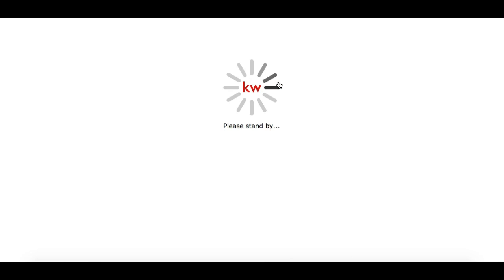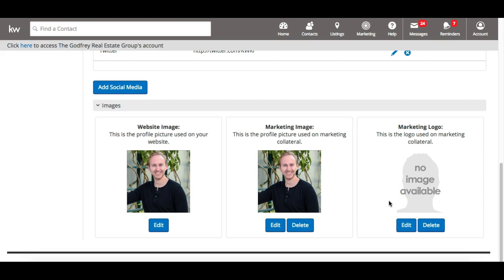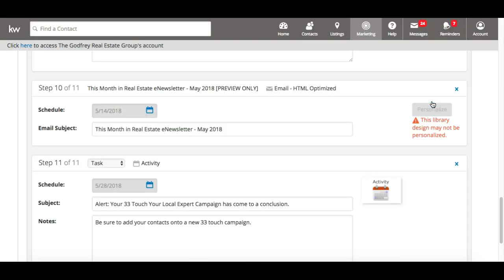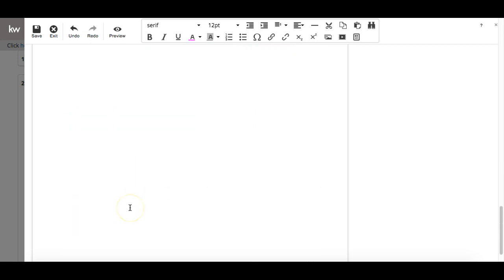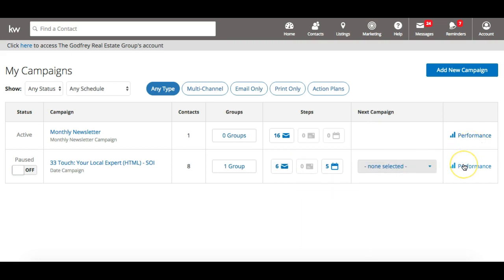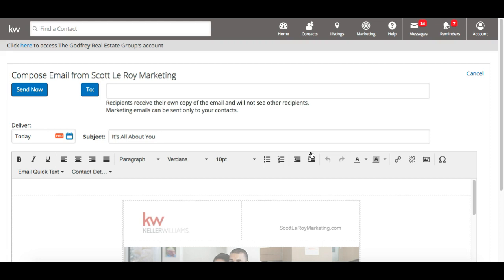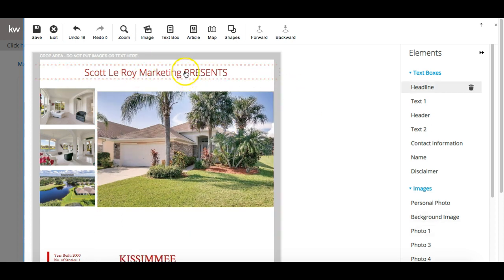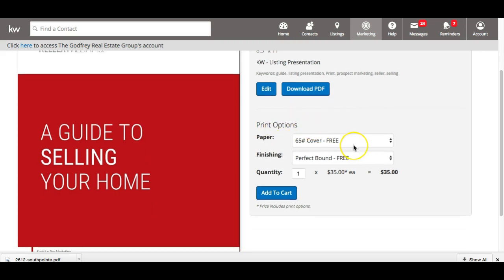Marketing with MyKW - 2/15